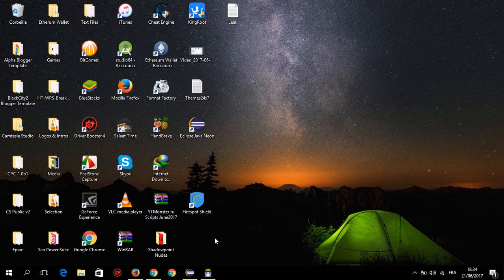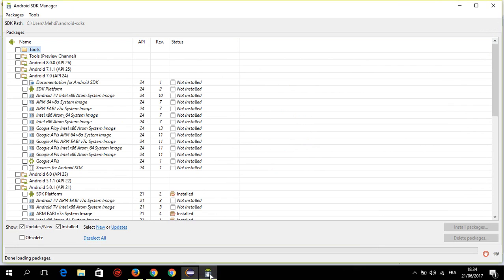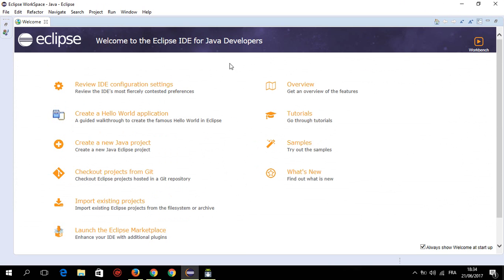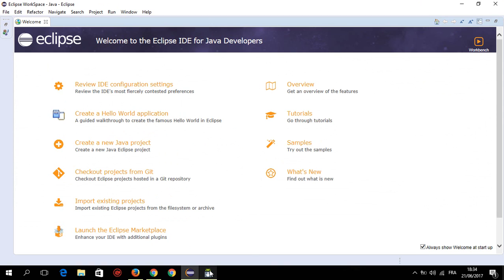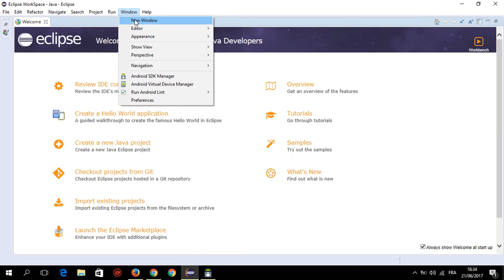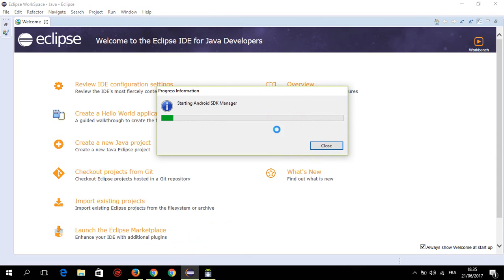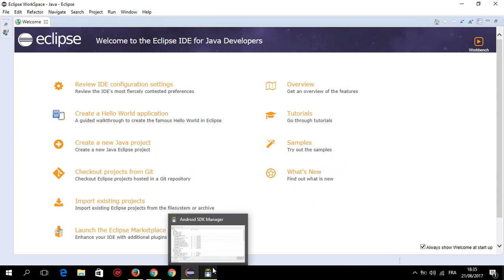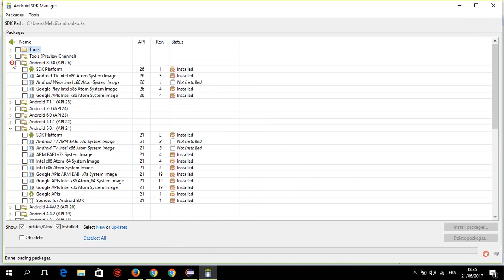Error when Loading SDK manager in Eclipse - Fix in 15 Seconds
Learn how to fiw this Eclipse error, when you try to open eclipse a window appear and says to you that's there are an erroe when loading SDK Manager.
That's because of a bad package installed, and follow the the video to learn how to fix it.